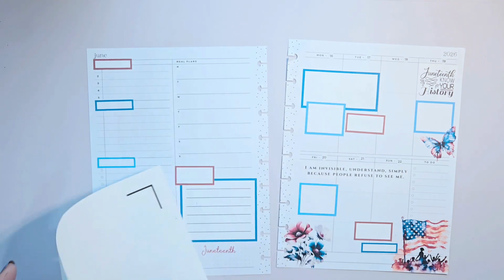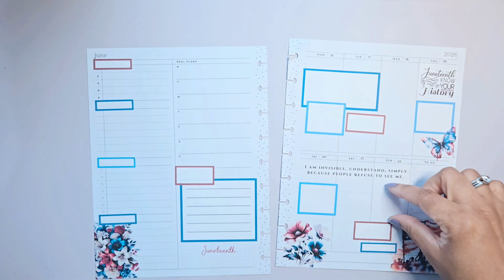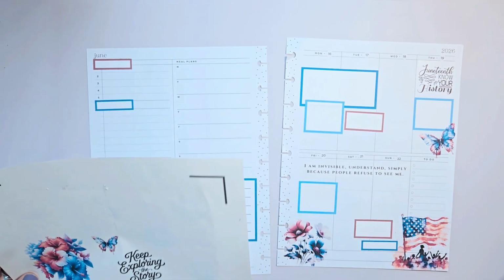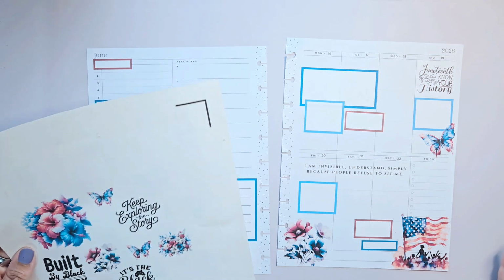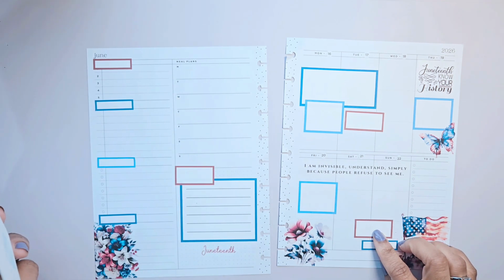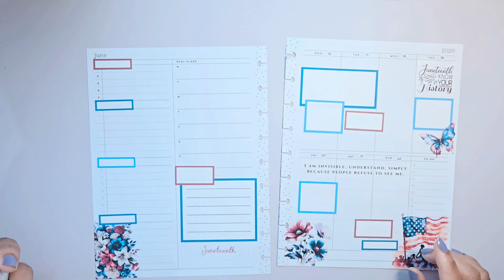Plan With Me: Catchall Week of June 16th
Plan with me as I work in my planners for 2025! Planning is very personal process but it is always nice to get inspiration with others. Thank you for being a part of my planning journey!

Timestamps:
00:00 Intro
01:55 Section 1

Maco Full Sheet Transparent Labels (Out Of Stock)

Online Labels Sticker Sheet

White Printable Sticker Paper (Affordable)

Cricut Joy Xtra

✨ *Popular planner printables from my shop*✨

Budget Planner:

Reading planner & Journal:

*Planning supplies & tools I frequently use:*
✔️ Muji Gel Pen
✔️ Bic Gelocity Gel Pens

*About Me*
I have always loved all things planning and stationery and when I found decorative planning and this community, it gave me more focus and peace and calmness, so I am excited to share my planning journey with others. I am also passionate about sharing affordable and creative planning options to make this community more accessible to all.